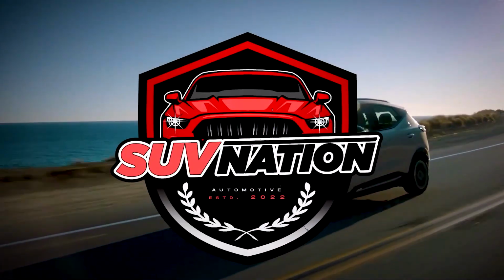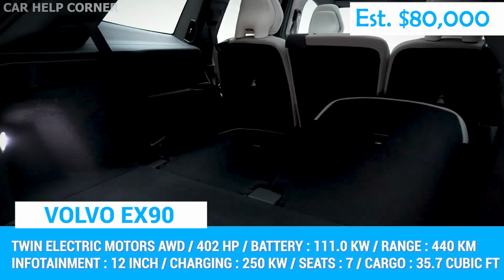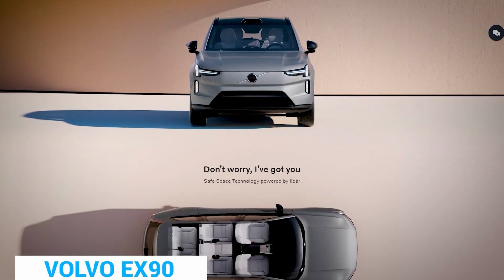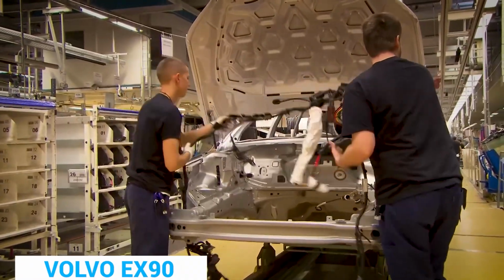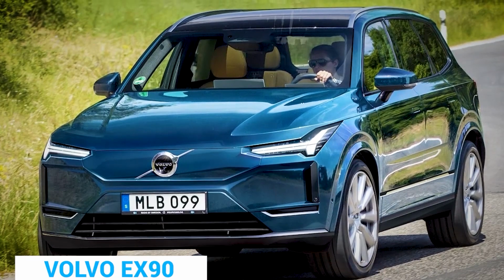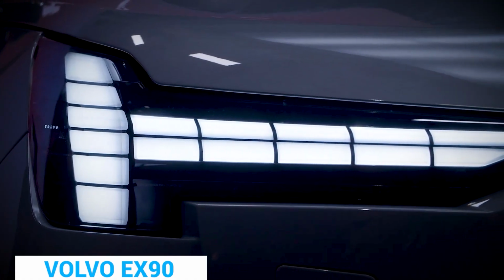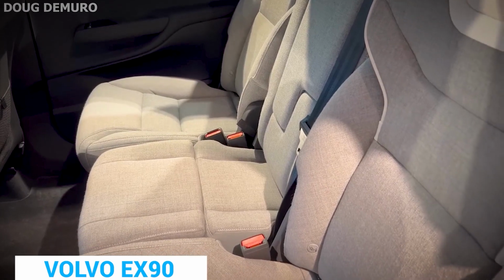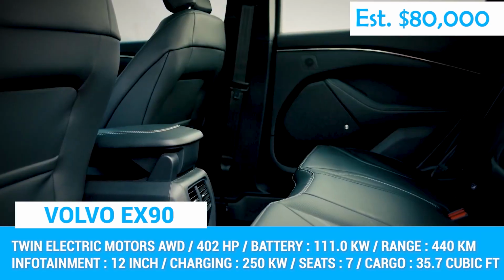Upgrade Your SUV Game with the New 2024 Volvo XC90 Electric | 2024 Volvo EX90 Review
Hey there, car enthusiasts! Today, we're diving into the world of premium electric SUVs with the 2024 Volvo EX90. The big question on everyone's mind is whether this ride is worth the hefty price tag and if it can outperform competitors like the Tesla and Volvo's own XC90 recharge plug-in hybrid. Fear not, as we've got the answers for you right here!

We'll be covering all the important features of the EX90, including its design, performance, and technology. So sit back, buckle up, and join us as we take the 2024 Volvo EX90 for a spin!